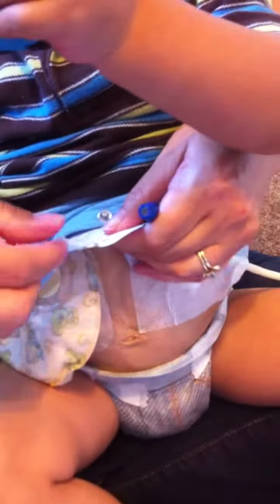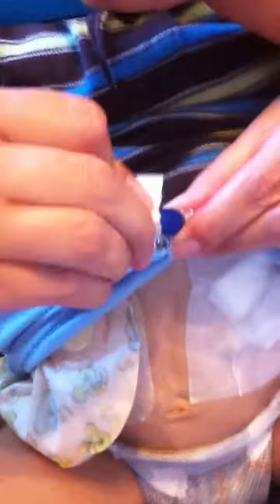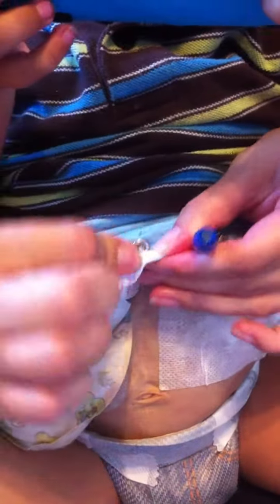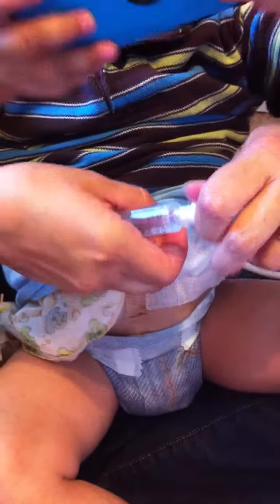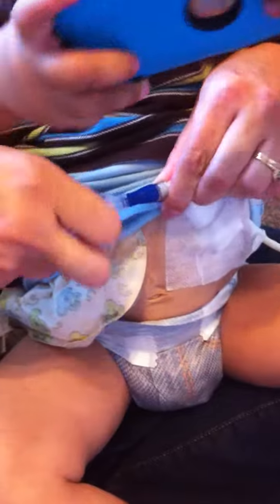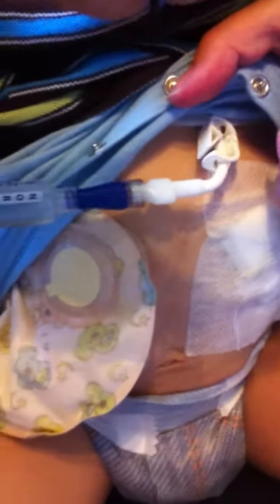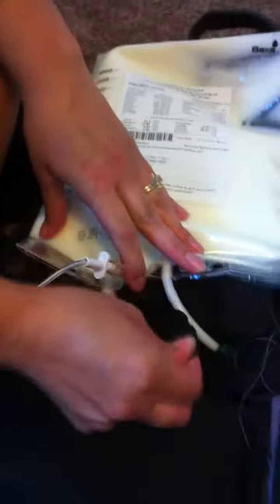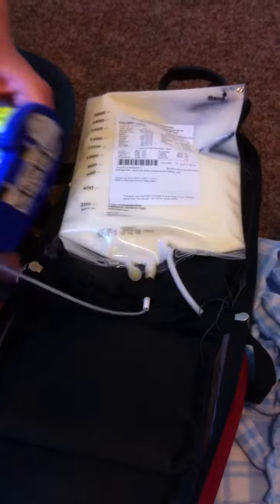Lukie - Hook Up TPN.MOV